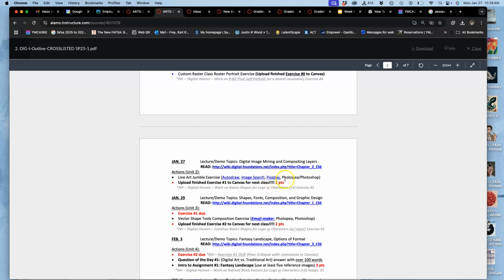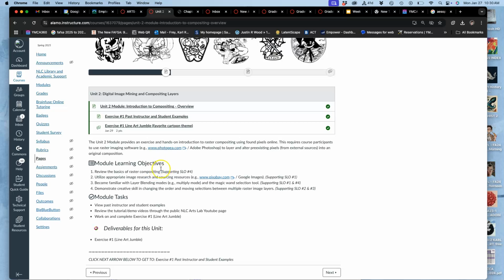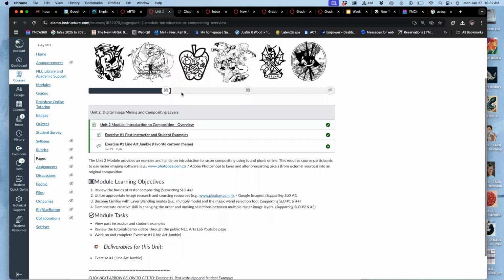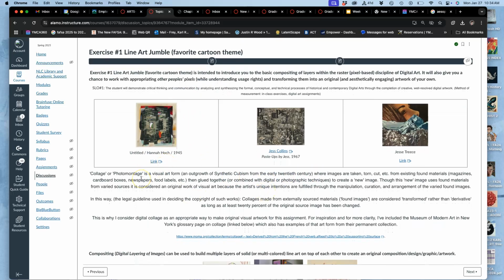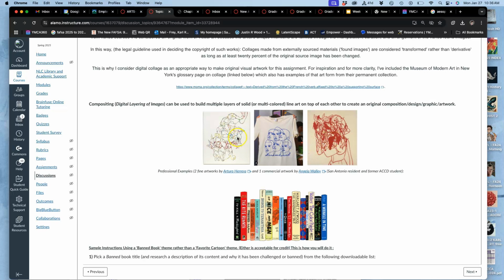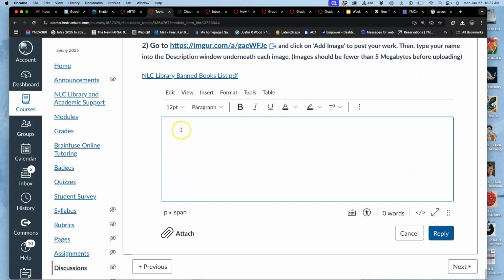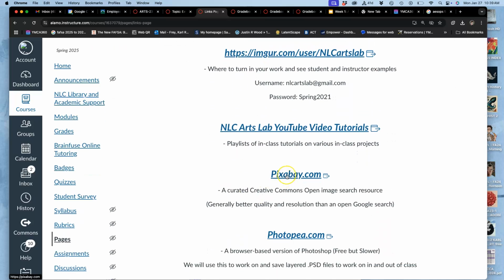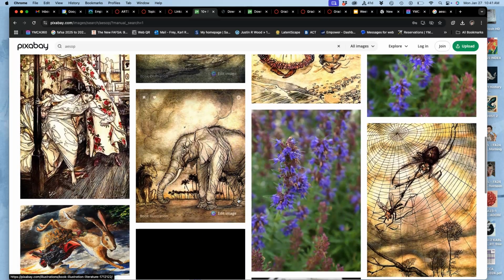1 Intro to Exercise #1 Line Art Compositing